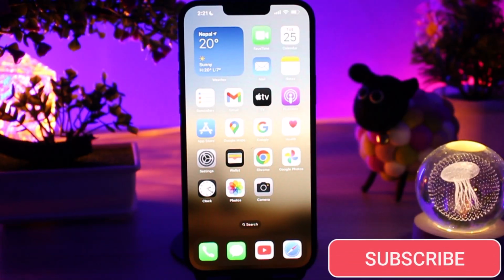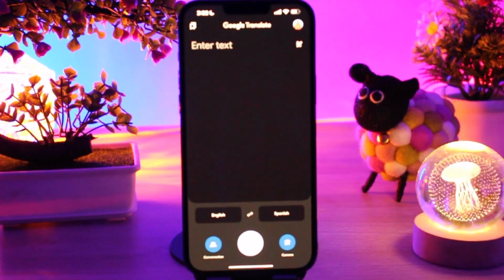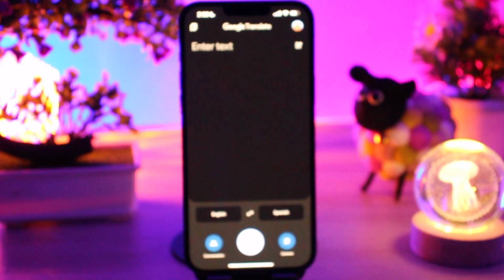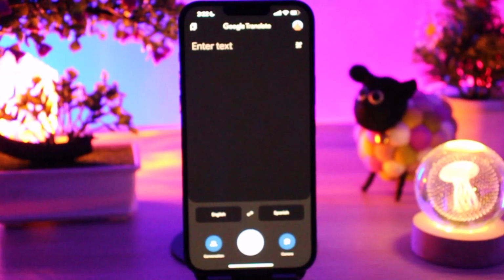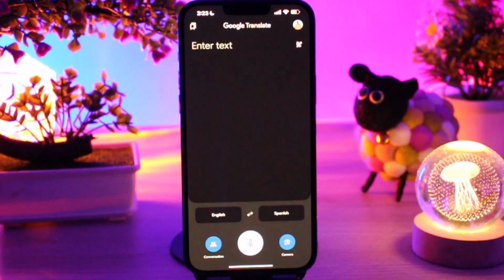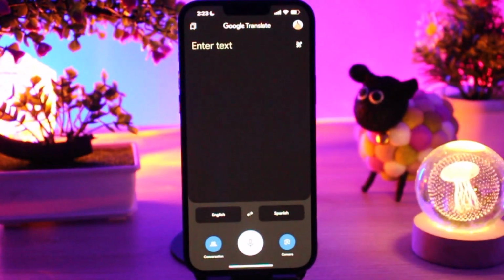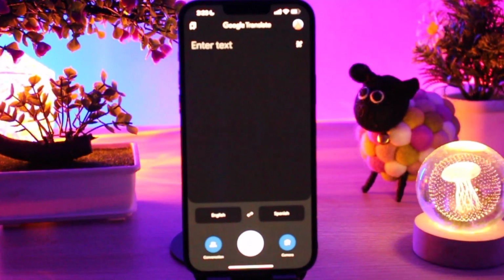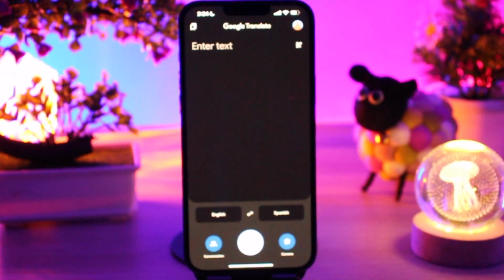Use Google Translate Anywhere! Download Languages FAST - Here's How - 2026